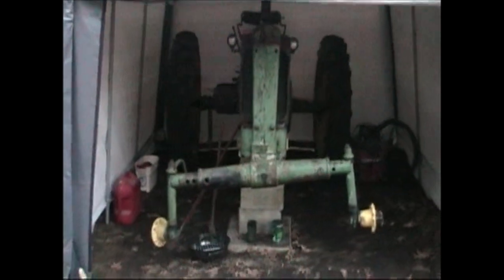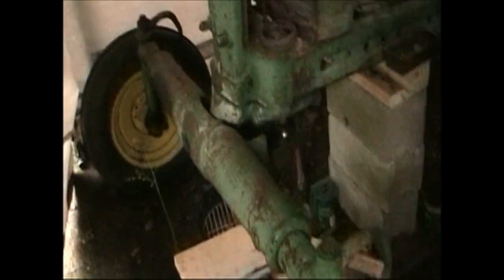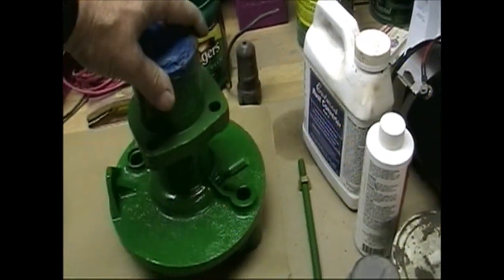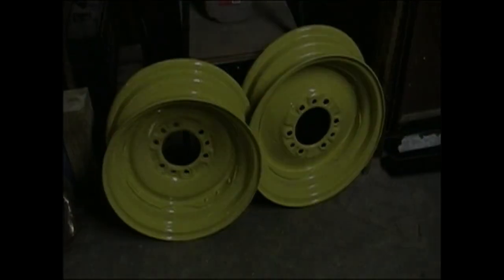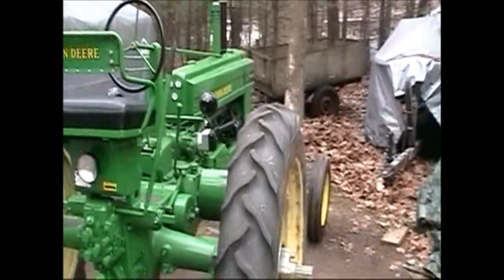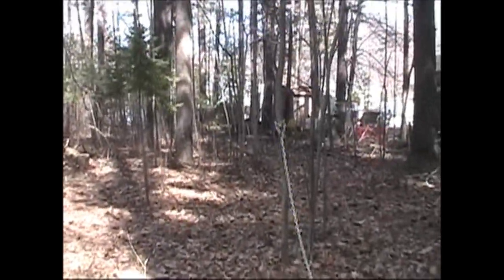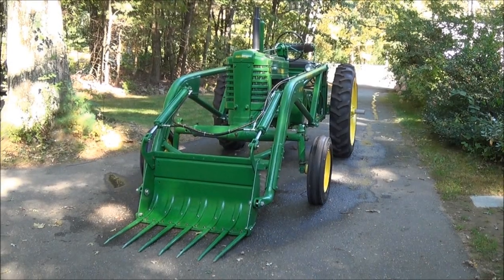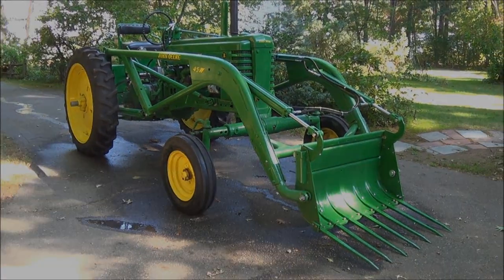John Deere BW Restoration Part 2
Restoration work and completion of a 1949 John Deere BW with a 45W loader.